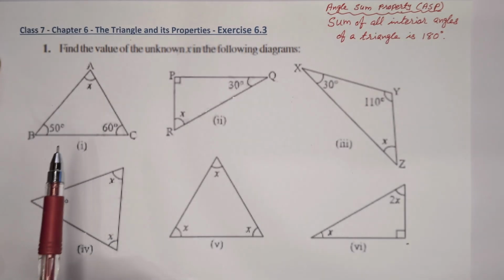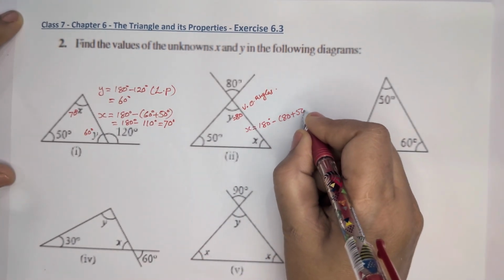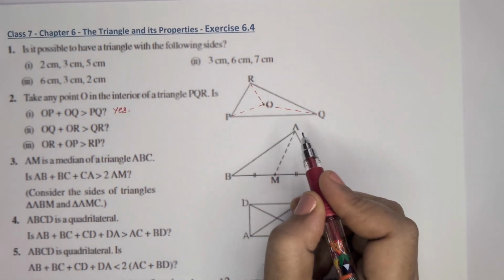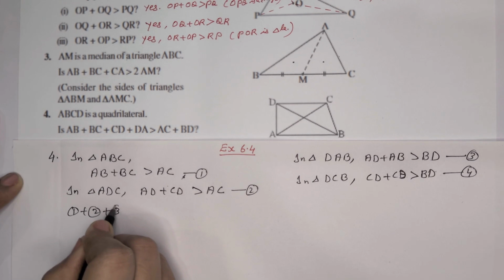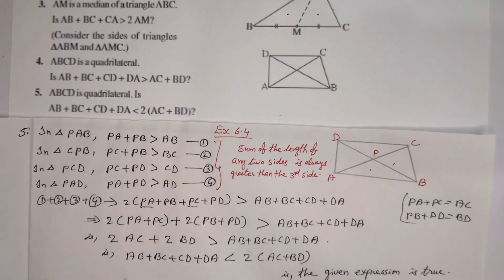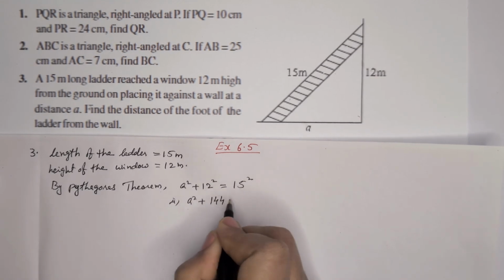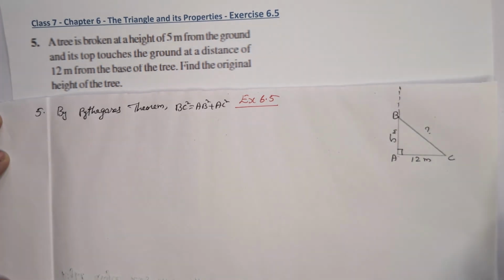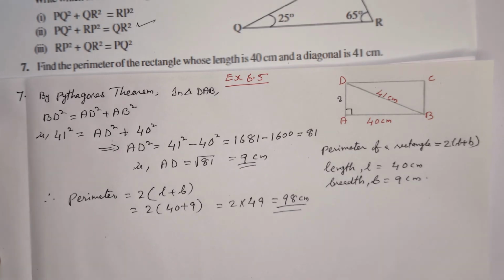Class 7 Chapter 6 Exercise 6.3, 6.4 & 6.5 The Triangle and Its Properties CBSE New Syllabus NCERT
Class 7 Chapter 6 Exercise 6.3, Exercise 6.4, Exercise 6.5,The Triangle and Its Properties, CBSE, New Syllabus, NCERT,